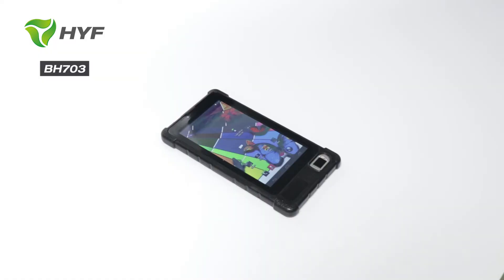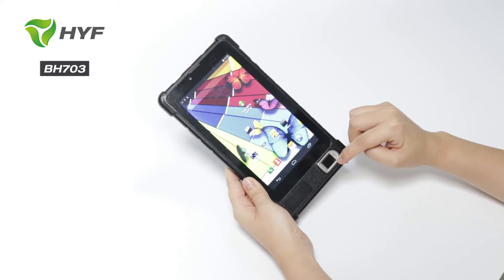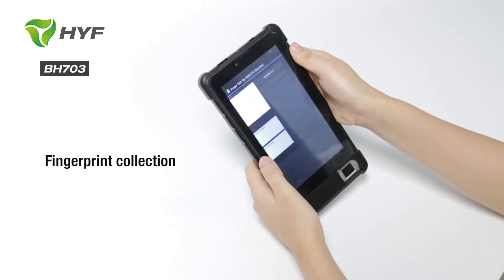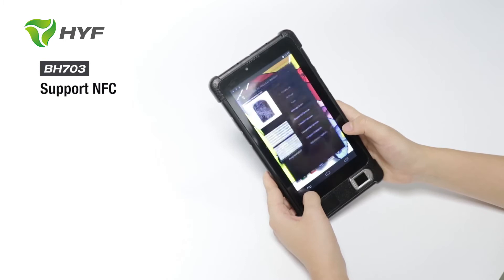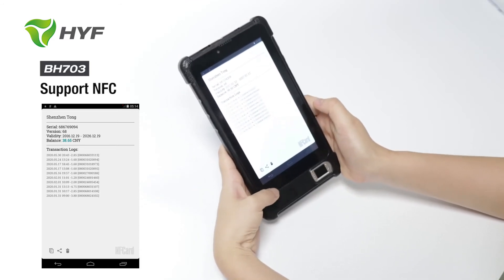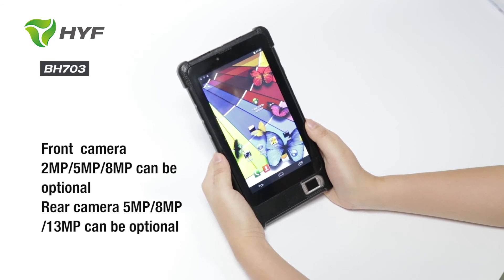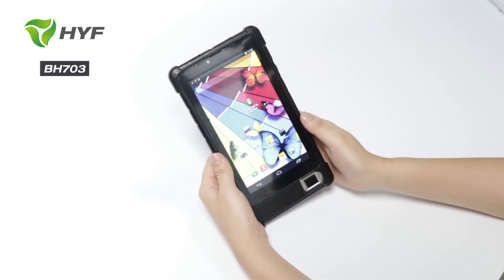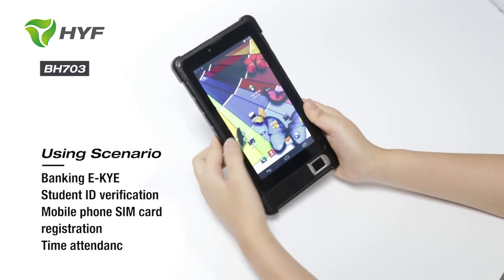BH703 HYF OEM 7 inch biometric FAP10 fingerprint tablet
HYF combined the biometric recognition with Android platform, we provide the mobile verification and enrollment hardware solution for national identity management.

Get to know one of our OEM mobile verification units BH703, a 7 inch biometric FAP10 fingerprint tablet.

To be a globally recognized biometric hardware integrator.

We are HYF.